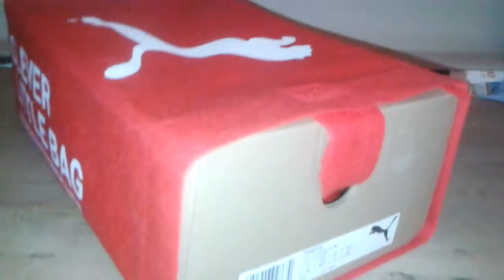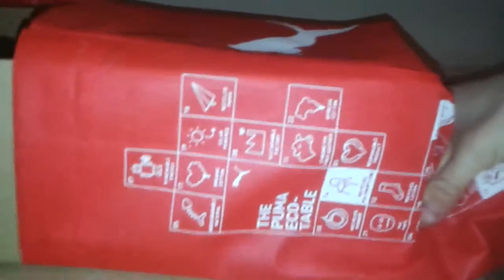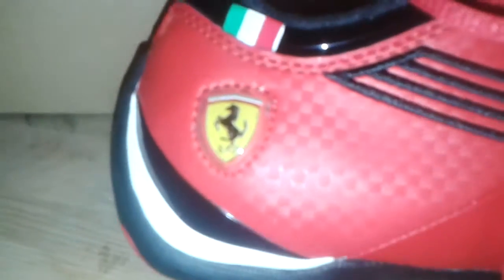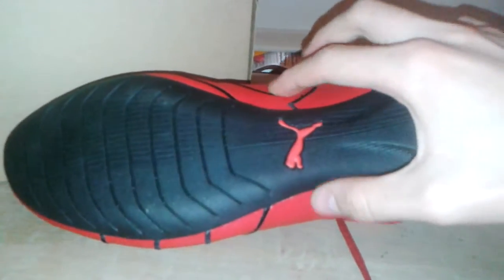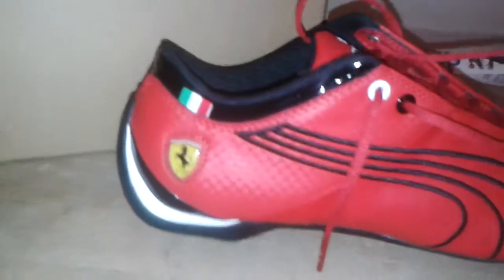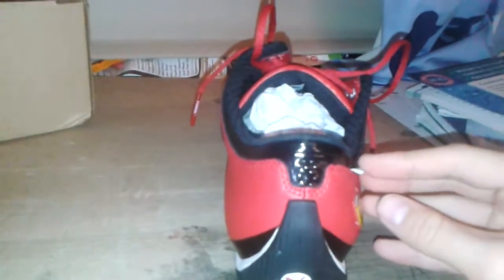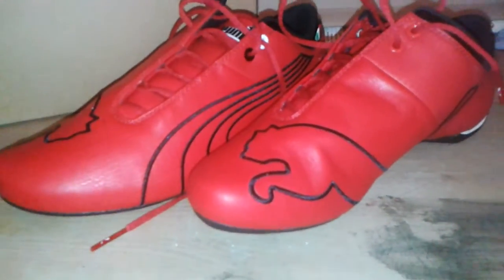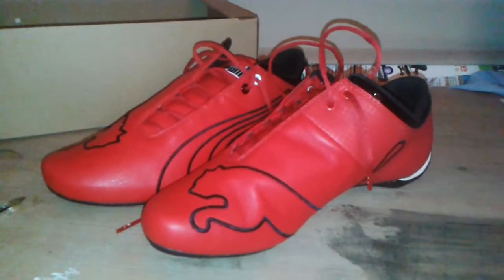Ferrari Puma shoe review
MY SIZE 10uk rosso (red) corsa black ferrari shoes.